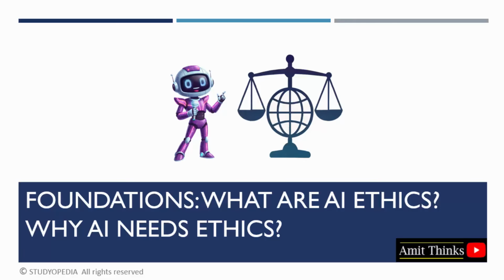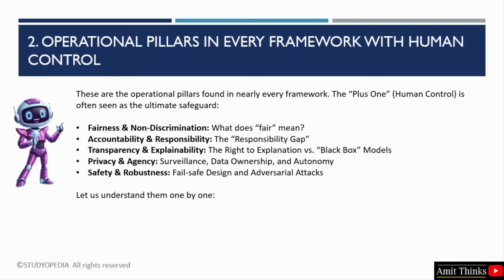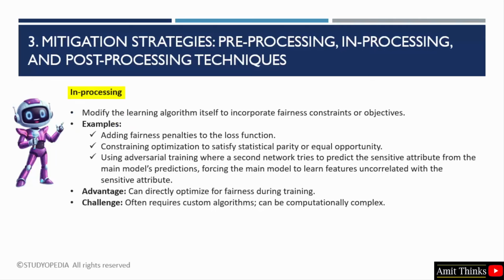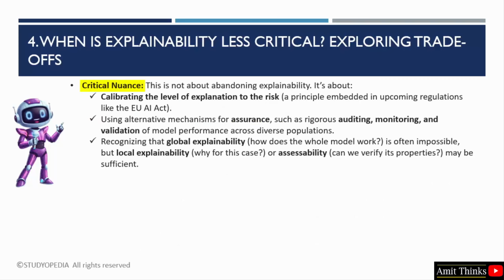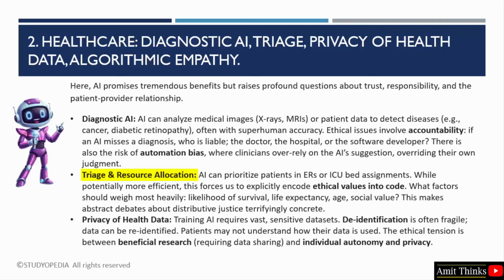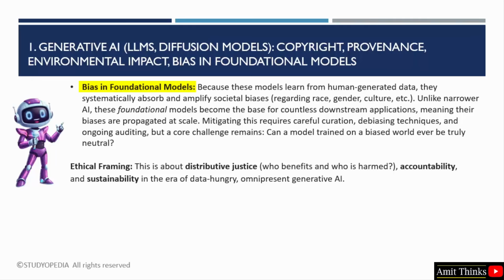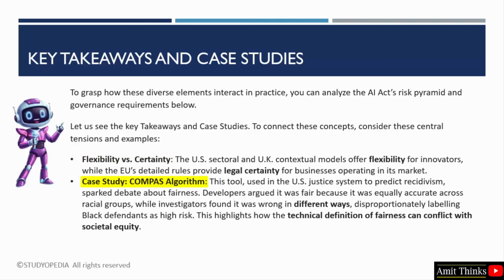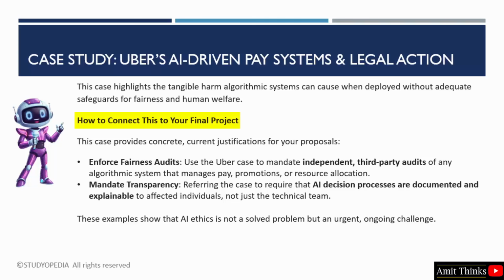AI Ethics and Values Tutorial | AI Explainability | Class 12 CBSE ICSE | Amit Thinks |2026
Amit Diwan teaches AI Ethics and Governance in this video from scratch. This course introduces the foundations of AI ethics and why ethical thinking matters in a rapidly evolving technological world.

The following lessons are covered in the AI Ethics course:
00:00:00 About Course
00:01:03 Foundations: What are AI Ethics? Why AI Needs Ethics?
00:08:47 The AI Ethics Core Principles
00:19:10 When AI is Unfair: Understanding Bias
00:29:01 Transparency, Explainability, and Trust: Challenges in Deploying AI
00:37:13 AI and Your Job: The Future of Work
00:43:54 AI in the Real World: High-Stakes Case Studies
00:52:14 AI, Society, and You: Truth, Democracy, and Rights
00:58:33 The Cutting Edge: AI That Creates and the Far Future
01:06:00 Governance, Policy, and Building Ethical AI
01:12:06 Governance and practical structures to implement ethical AI principles
01:18:23 Case Study: Amazon’s 2025 AI Ethics Letter from Employees
01:21:13 Case Study: Uber’s AI-Driven Pay Systems & Legal Action